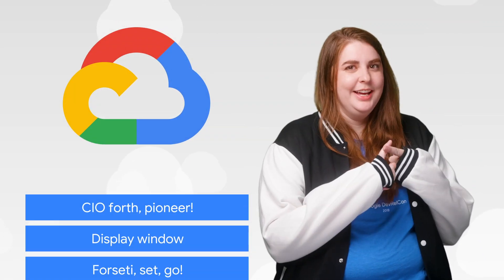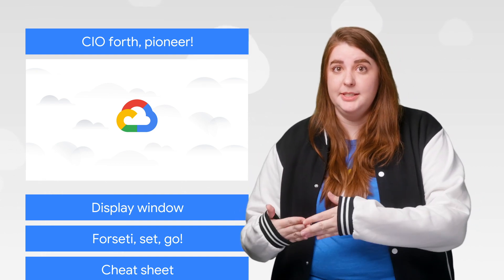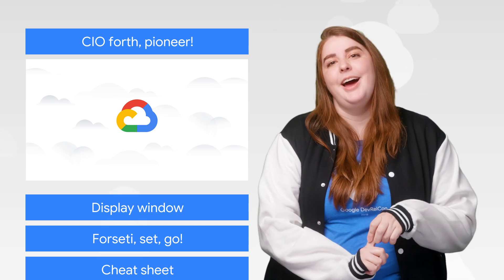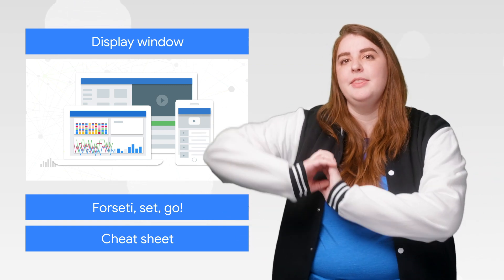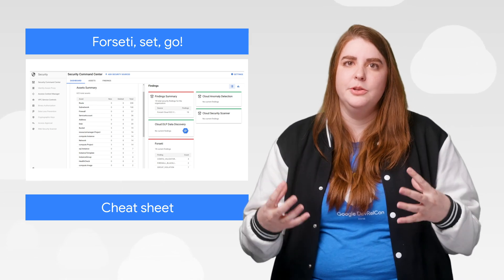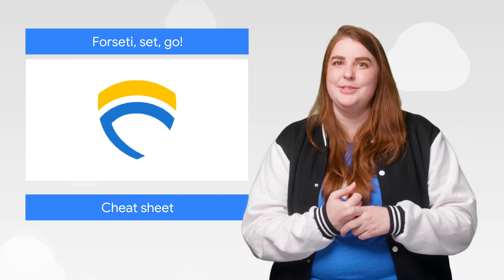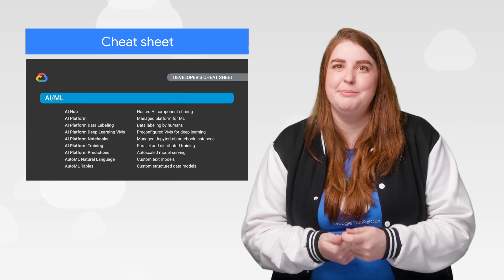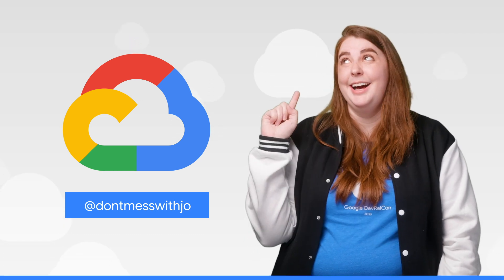Cloud migration, virtual displays for Compute instances, & more!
Here to bring you the latest news in the cloud is Joanna Smith.

Product:Cloud, Compute Engine, Security command center; fullname:Joanna Smith;